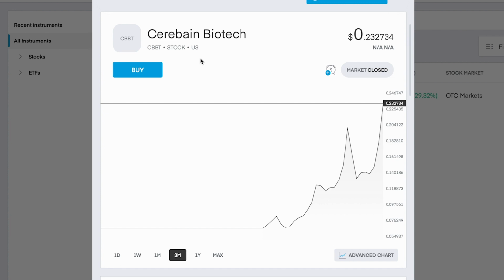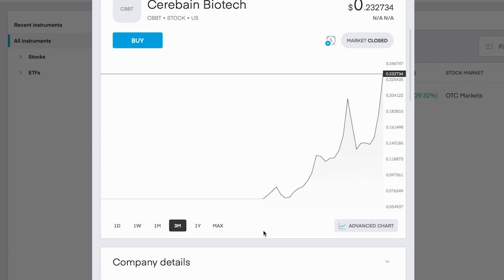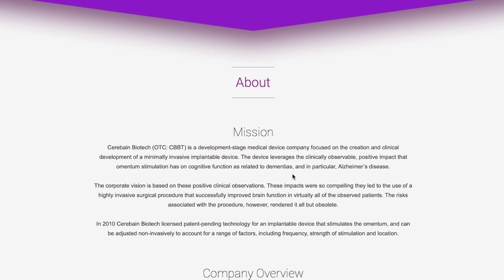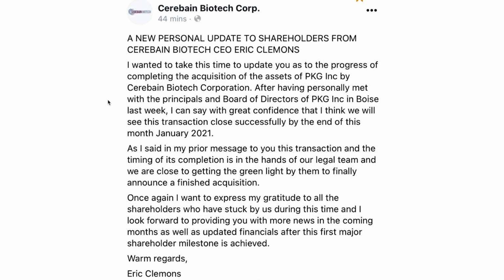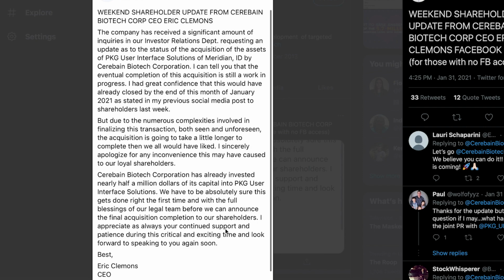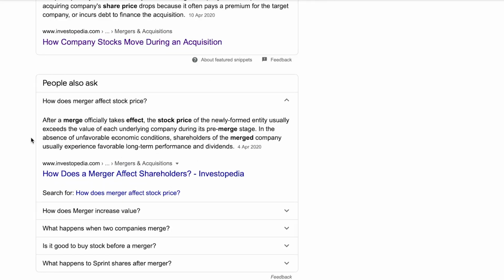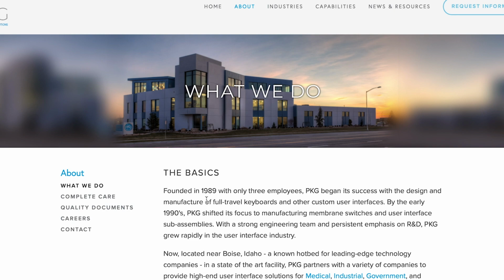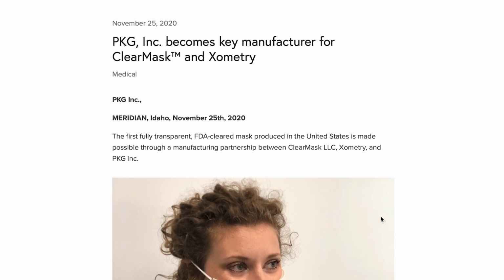$CBBT Cerebain Biotech Penny Stock | MASSIVE Acquisition Catalyst!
Cerebain Biotech ($CBBT) is a penny stock that is currently acquiring another biotech company - PKG User Interface Solutions. PKG have been appointed the lead manufacture for the clear mask product. As well as this CBBT have promising research and are working on a device to prevent Alzheimers.

Free Shares & Crypto!

Freetrade (Up to £200)
Join me and invest commission-free with Freetrade. Get started with a free share worth £3-£200.